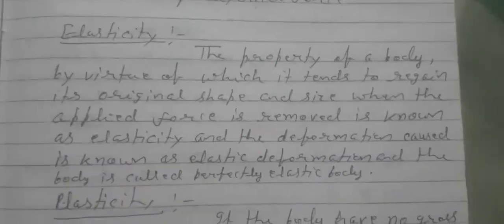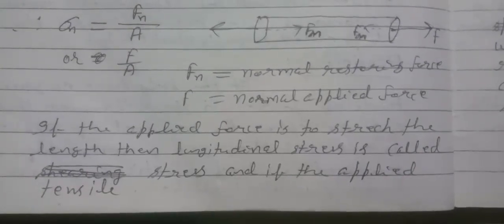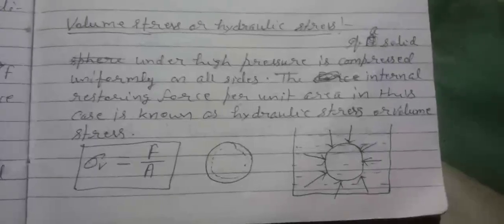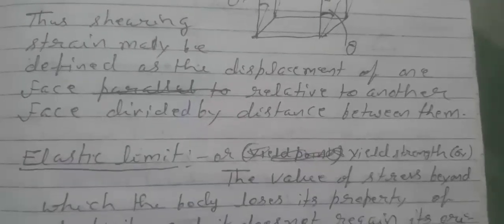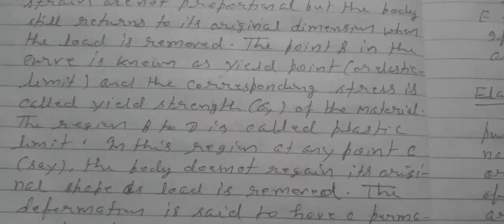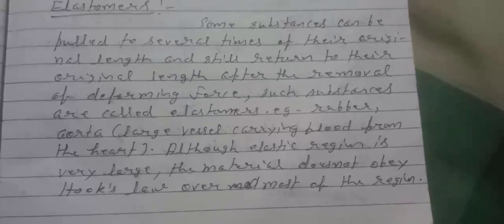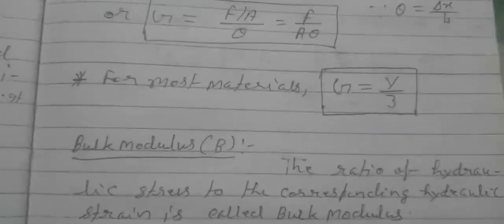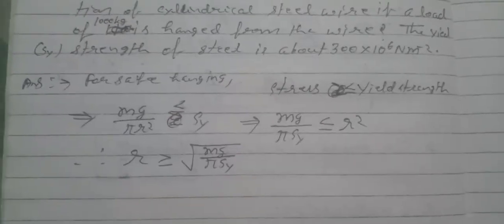mechanical properties of solid